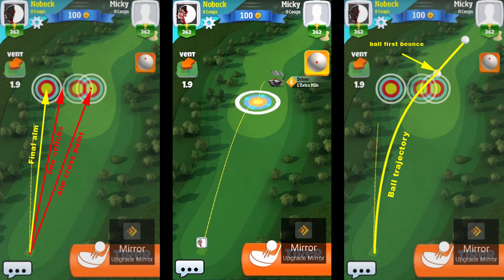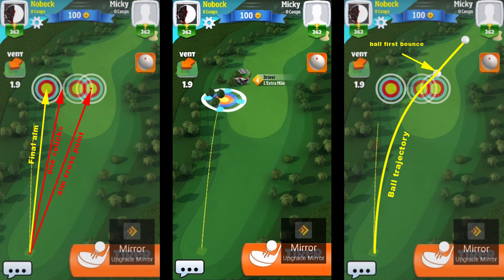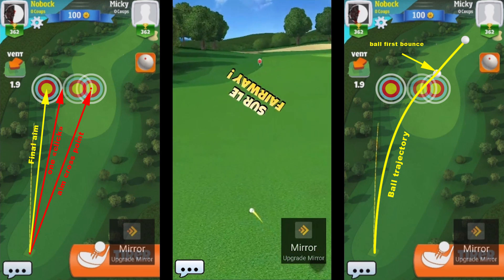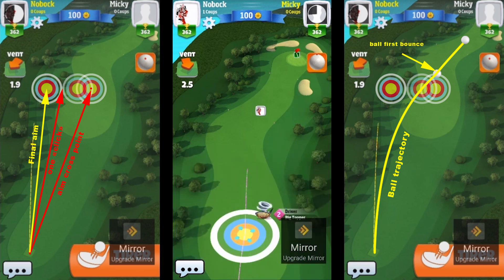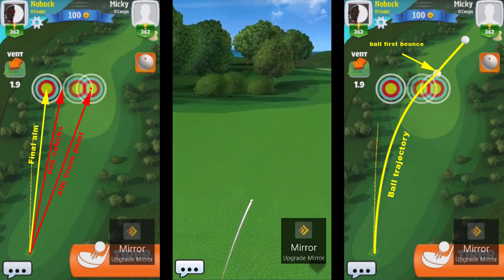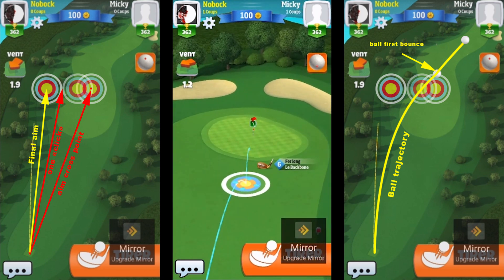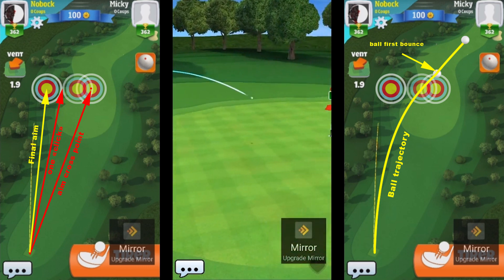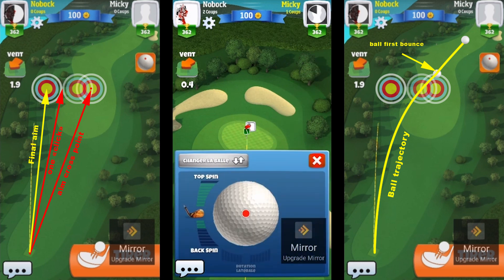Golf clash - MAX POWER EVERY DRIVE 100% ACCURACY GLITCH "THE SUPER HOOK / SLICE "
This tutorial is pretty easy of course you need to train with your driver to found the perfect place for your final aim. You can add an extra slice / hook when you pull the ball before shooting if the hole is a dog leg.